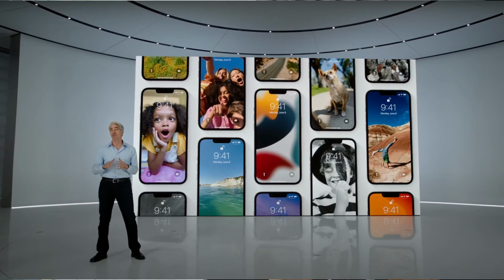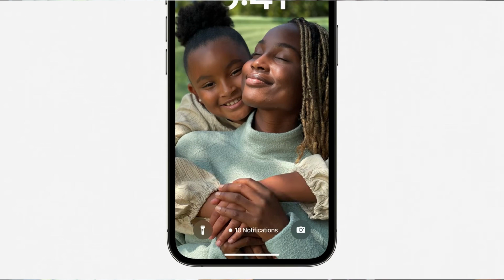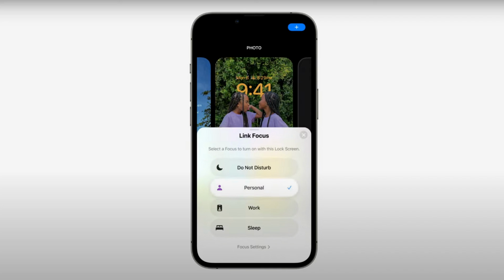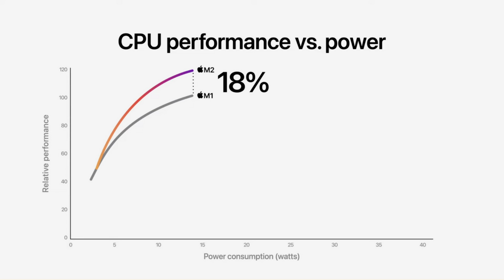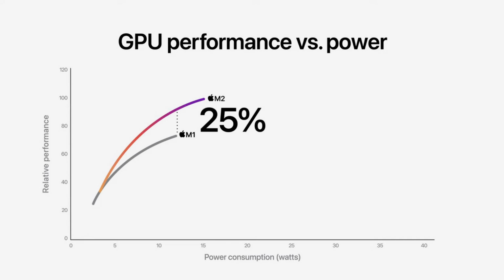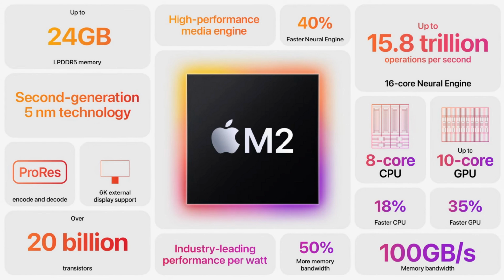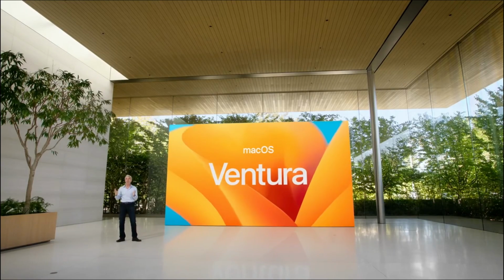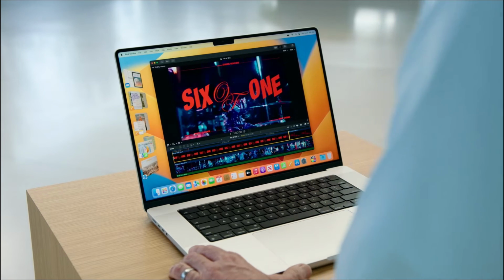WWDC 2022 Apple iOS and MAC's for Web Development | WCQ16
Show notes:
00:00 - Introduction